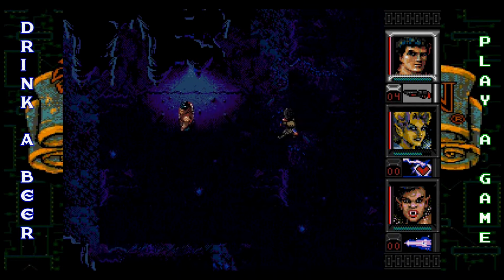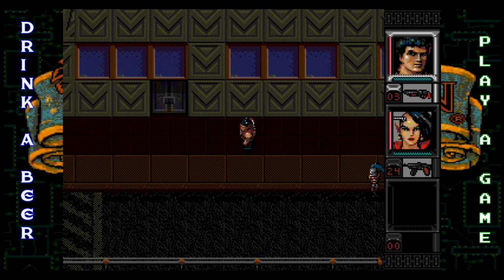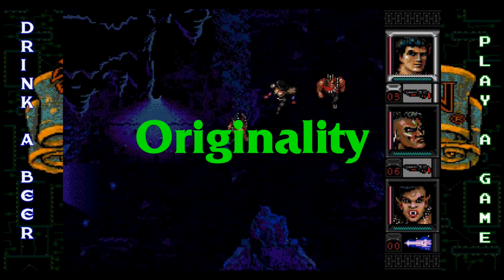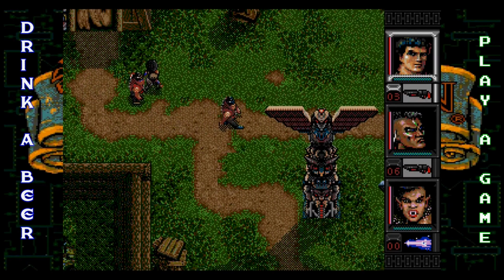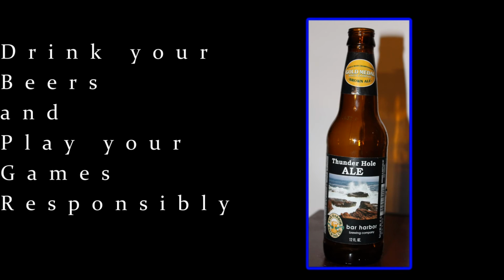DBPG: Shadowrun Review (Sega Genesis)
Drink a Beer and Play a Game review Shadowrun for the Sega Genesis.

**Designated Drivers **
 - CyberSix